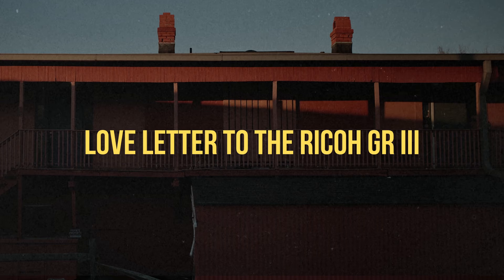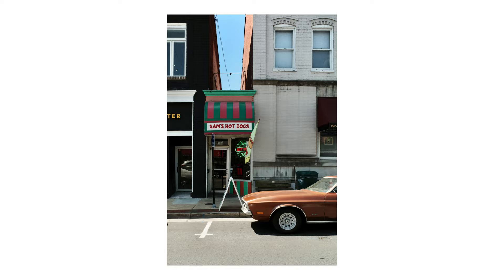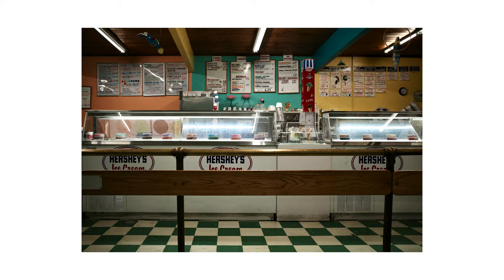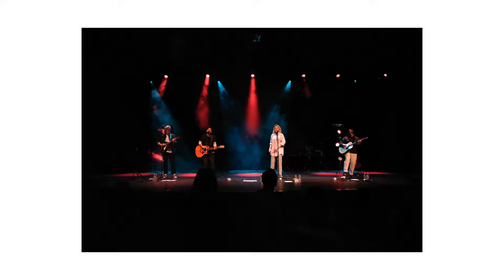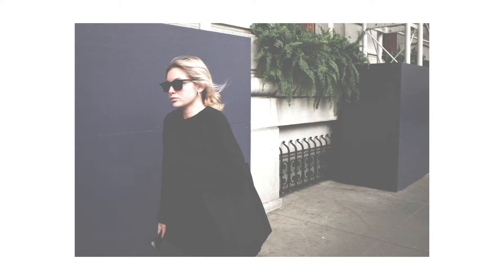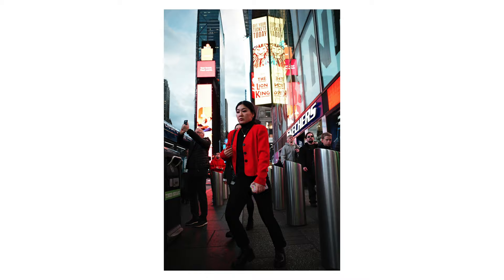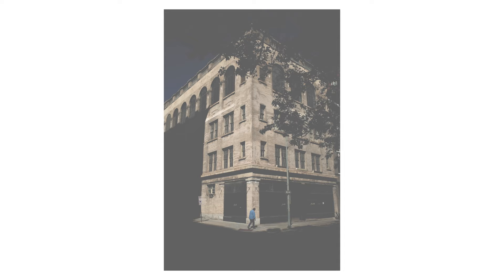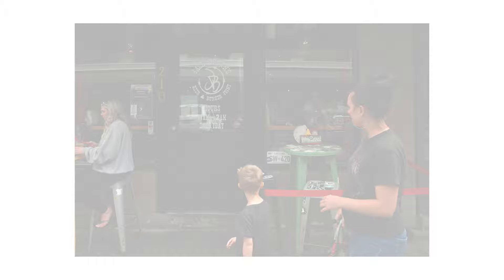Love Letter to the Ricoh GR III (with sample photos, of course)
The Ricoh GR III might just be the best camera out there for all purpose situations.
my current gear
camera | Fujifilm X-T4
camera | Ricoh GR III
camera | GoPro Hero 7 Black
lens | Fujifilm X-mount Sigma 18-50 f2.8
pov microphone | COMICA Vimo S
pov cam chest mount | GoPro
wrist strap | Peak Design
computer | M1 Macbook Air Base Model
tablet | iPad Mini 6 Base Model